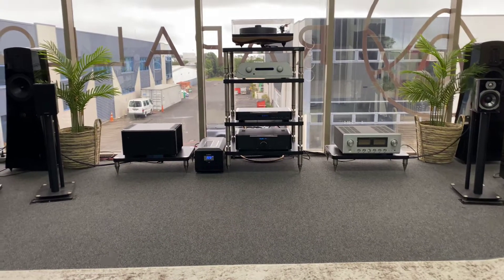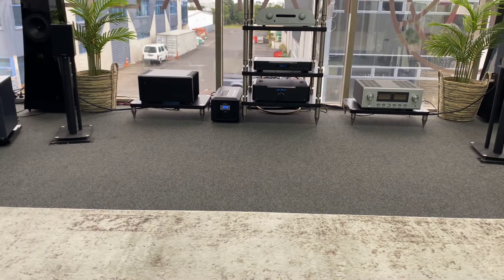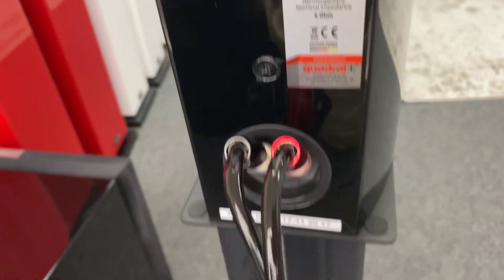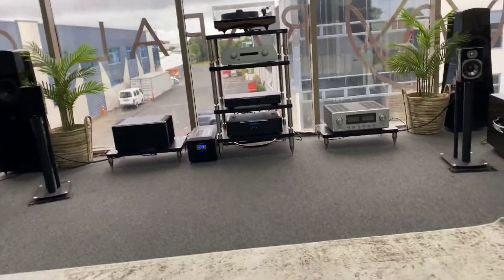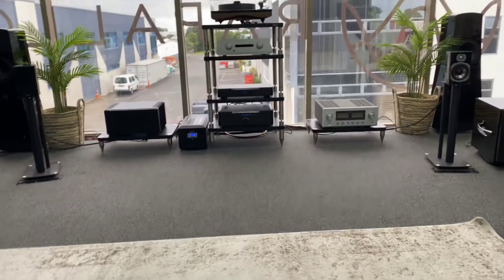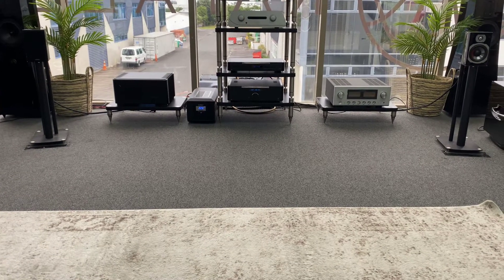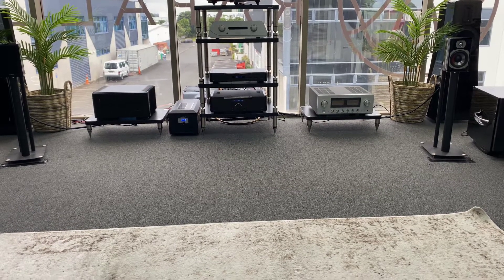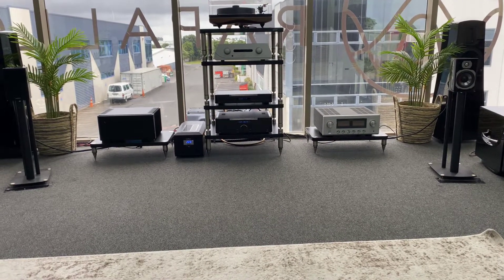Quadral Chromium Style 20 Product Review